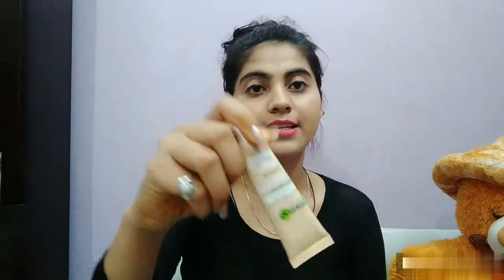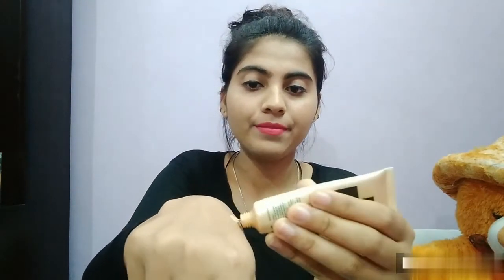Garnier BB cream ll honest review + swatche ll under 130rs. Only 😍😍 l Indian Skin Tone l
Hello everyone.
Today I'm review daily wear BB cream . The application of this BB cream is so gud.we can create makeup look for college and party makeup &. So on.

Link :  Garnier Skin Naturals BB Cream, 30g